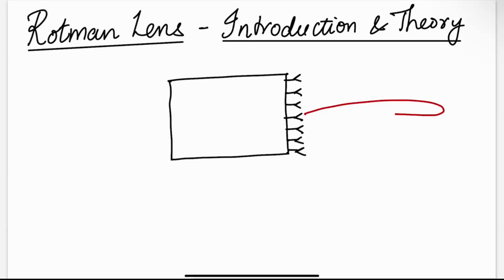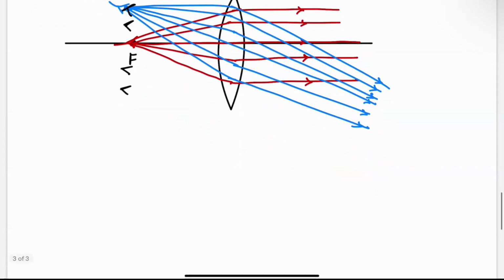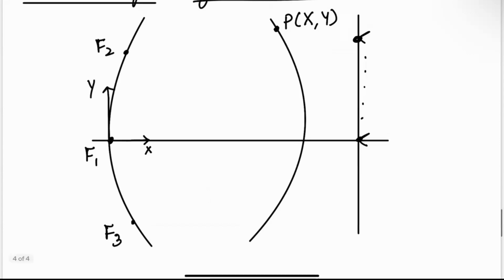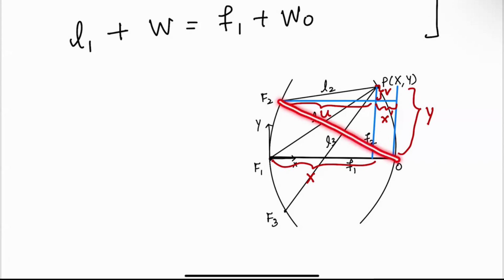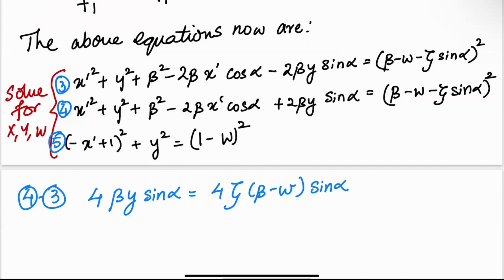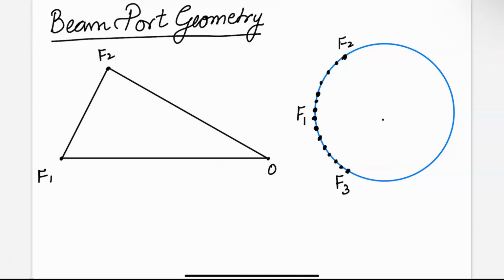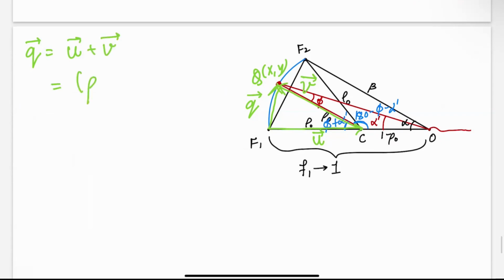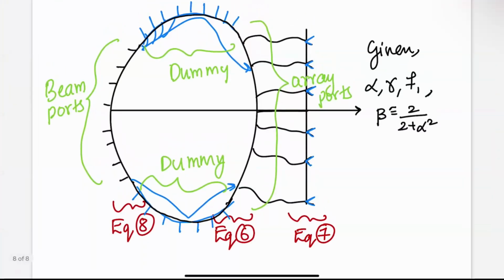Rotman Lens - Introduction and Theory | Antennas & Arrays 03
In this video I discuss the Rotman-Turner Lens. I discuss the intuition and basic idea behind the lens design and then derive the design equations for the lens. In the next video we will do a Rotman Lens design using MATLAB and HFSS with the design equations I derived here.

References:
W. Rotman and R. Turner, "Wide-angle microwave lens for line source applications," in IEEE Transactions on Antennas and Propagation, vol. 11, no. 6, pp. 623-632, November 1963, doi: 10.1109/TAP.1963.1138114.

R. C. Hansen, "Design trades for Rotman lenses," in IEEE Transactions on Antennas and Propagation, vol. 39, no. 4, pp. 464-472, April 1991, doi: 10.1109/8.81458.

Simon, Peter. "Analysis and synthesis of Rotman lenses." 22nd AIAA International Communications Satellite Systems Conference & Exhibit 2004 (ICSSC). 2004.